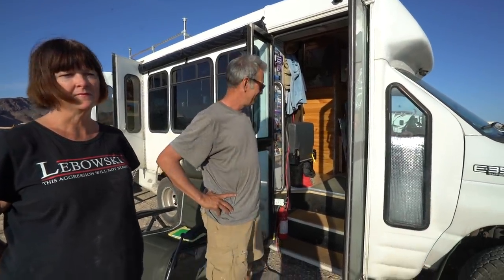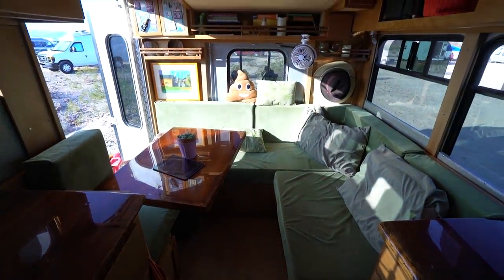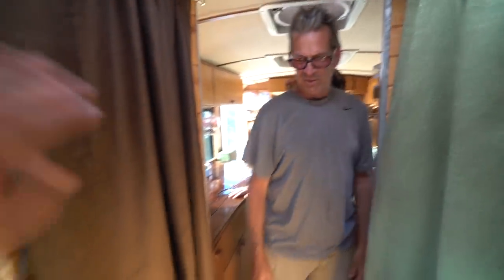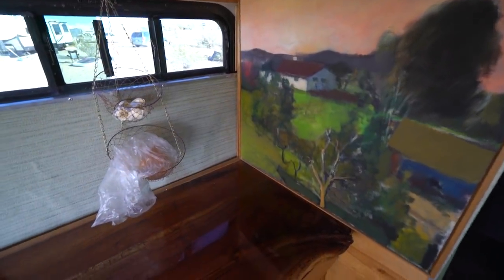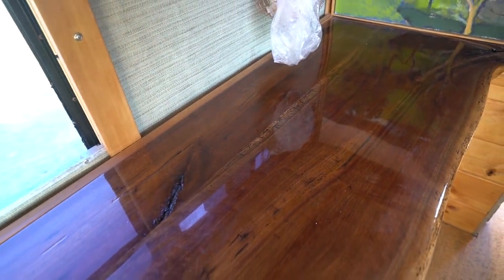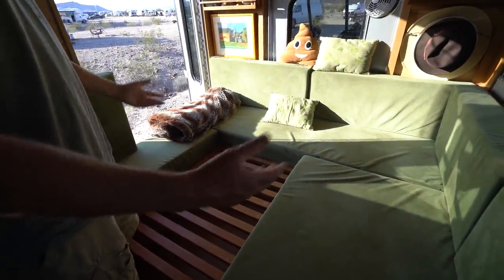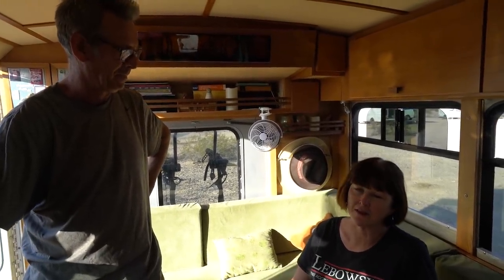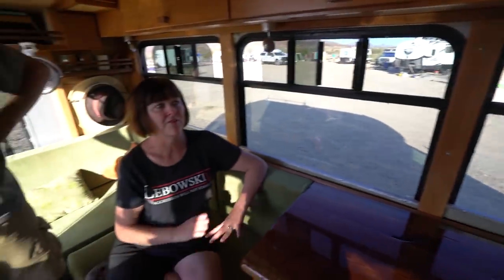Wanderboom Fulltime RV Tour (Shuttle bus)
Thank you Jax Austin. @jaxaustin
If you feel the videos I post to the web have helped you in some way I have set up ways to support the channel if you care to do so:

Jamies personal Amazon wishlist

400 watt Solar Kit with Fridge and Fantastic Fan
This is a very good kit for anyone just starting out that plans to run a refrigerator in addition to a laptop and small hand held electronics. This system could also support a CPAP machine, ice maker, T.V. and Vitamix blender.

This kit includes a Fantastic Fan and a refrigerator!

OR

2/0 Copper Wire Lugs $19.17

150 Amp Circuit Breaker $24.99

12V Continuous Duty Solenoid $18.80

4 Z-Brackets